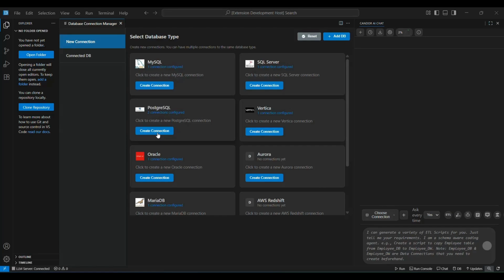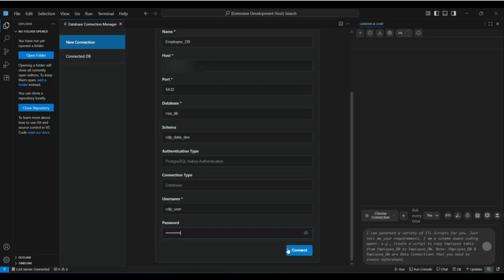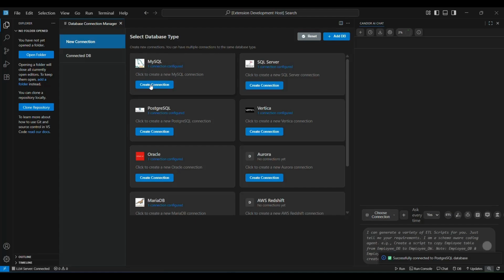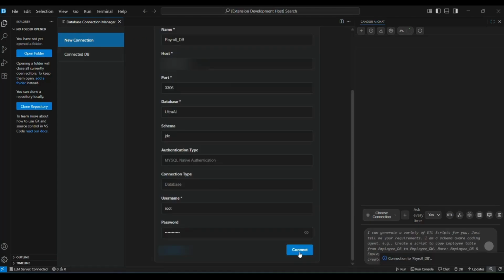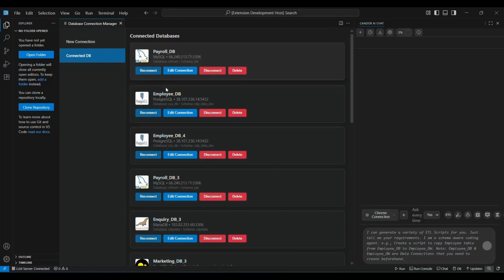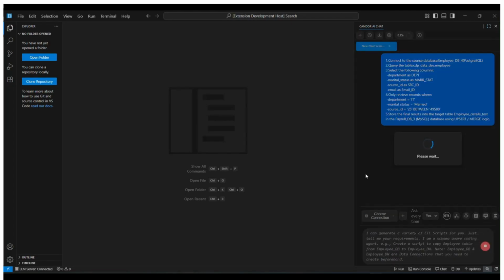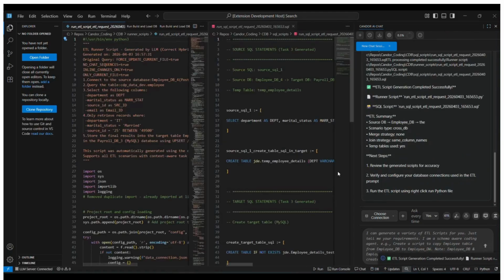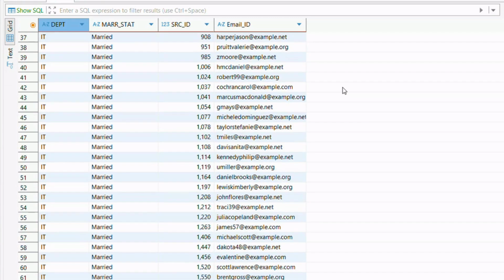Build ETL Pipeline in Minutes using Prompts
Tired of complex, time-consuming ETL processes?
In this video, discover how the Candor Data Platform simplifies data workflows using intelligent, prompt-driven automation.

Instead of writing complex scripts and managing multiple tools, Candor enables you to:

Create data connections seamlessly
Build ETL pipelines using simple prompts
Automate workflows with schema-aware intelligence
Transform raw data into insights faster

Whether you're a data engineer, analyst, or business team, Candor helps you move from data to decisions — faster than ever.

Say goodbye to manual ETL struggles and experience smarter data automation.